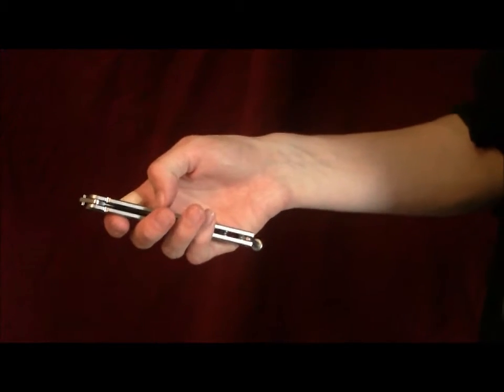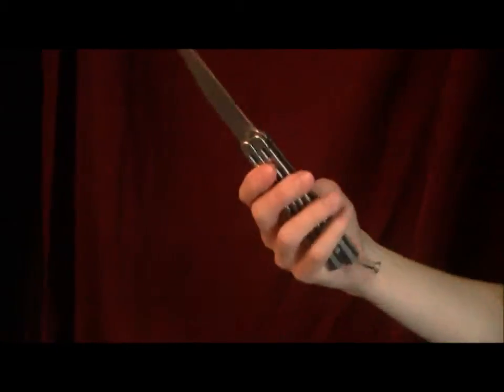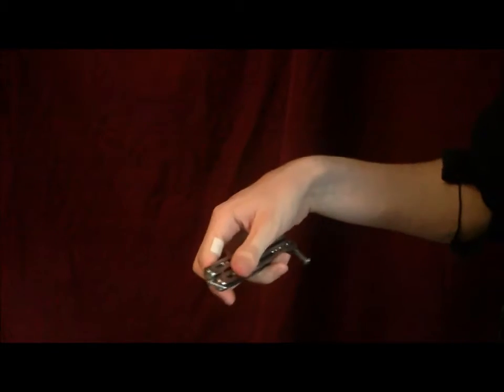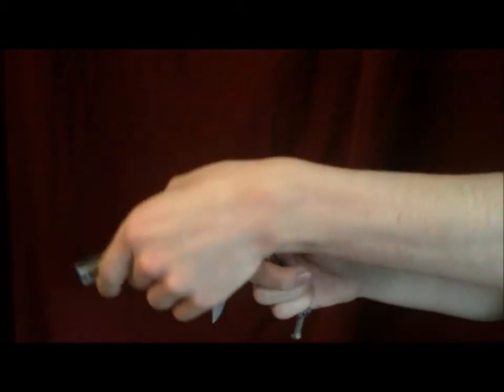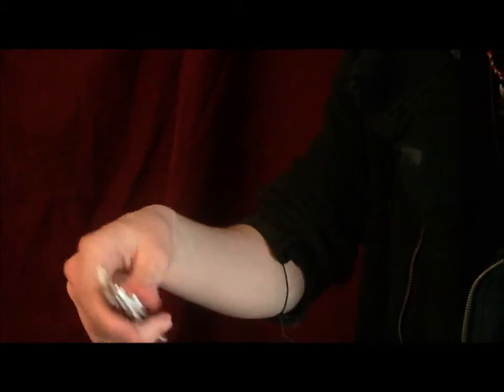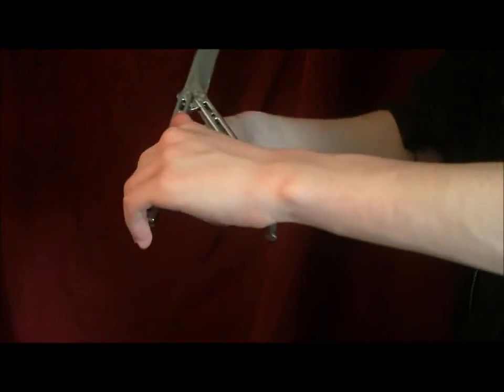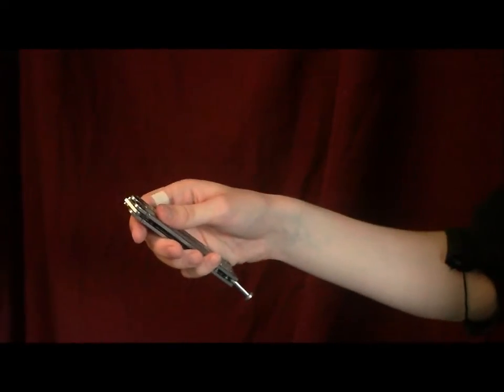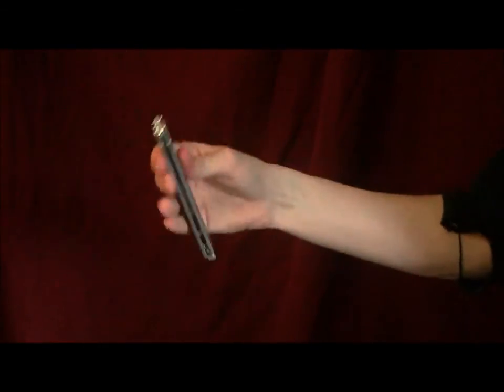Balisong Tutorial 5-Thumb Roll & Variations + Original Fulll Twirl Recap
Hey guys, another balisong tutorial. Thumb Roll, Zen Rollover, Y2K, and Original Full Twirl Recap